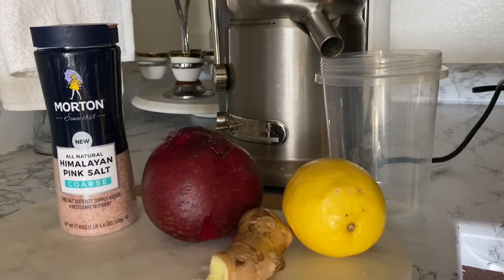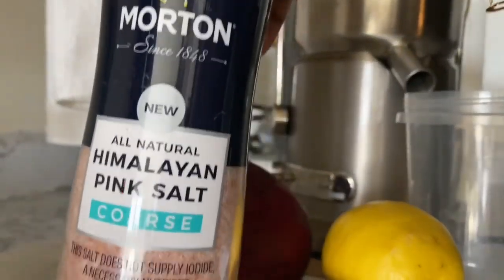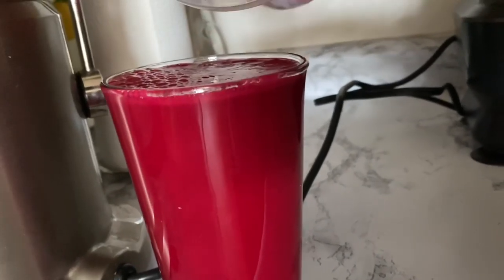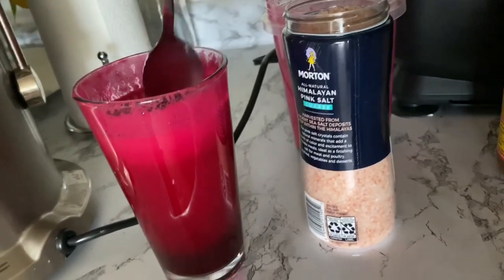Losing Weight cab subax kasto si aad u catoowdo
Drink every morning before you eat anything
Cab subaxnimo inta Dan waxba cunin  and drink the rest of the day Water at least 1 gallon